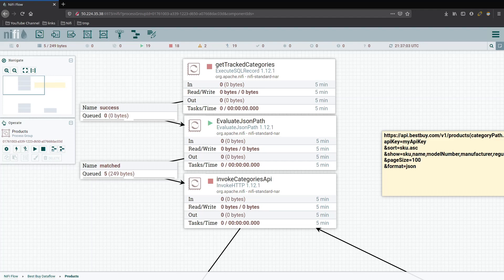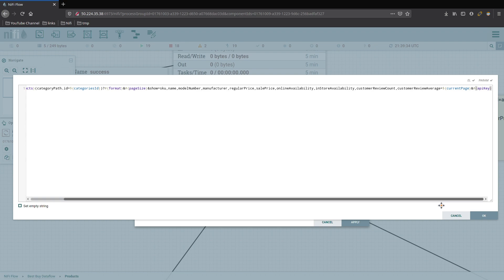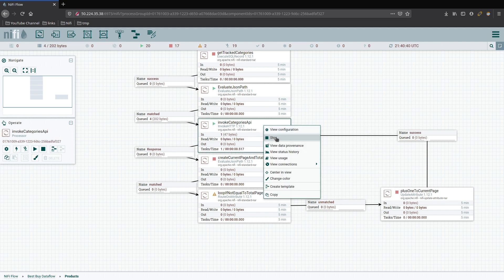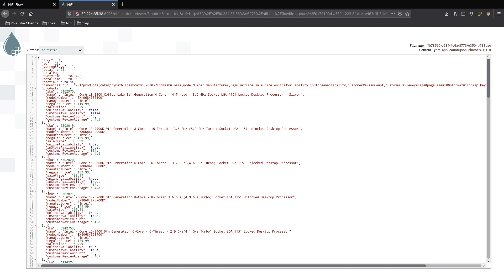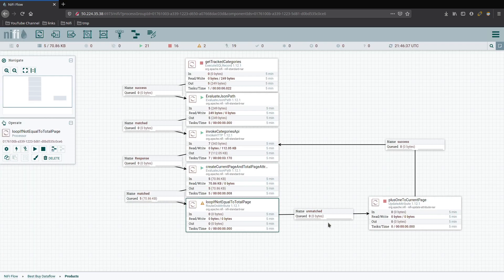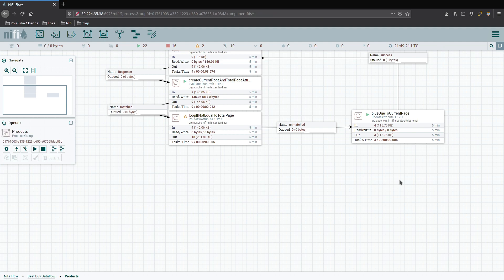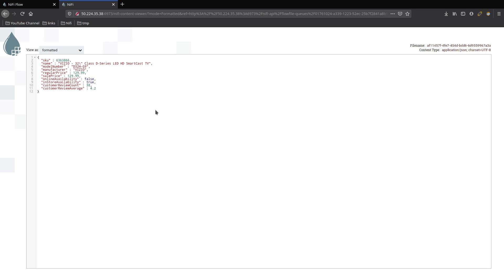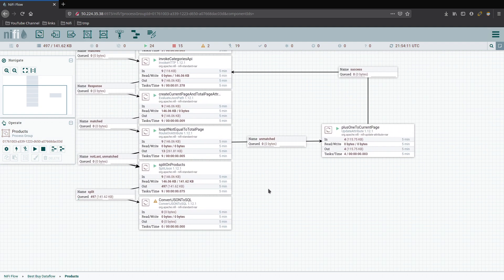Polling Products Details with the Best Buy Products API | BestBuy Dataflow | Apache Nifi | Part 6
During this video I setup the url for the Best Buy products api and start polling in products that I choose to monitor.